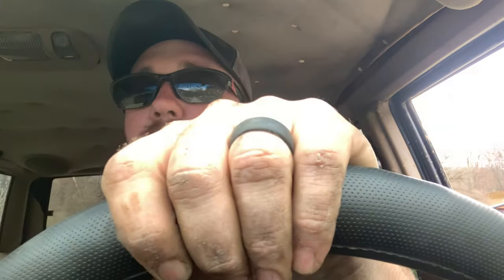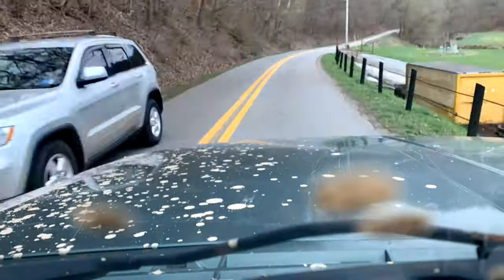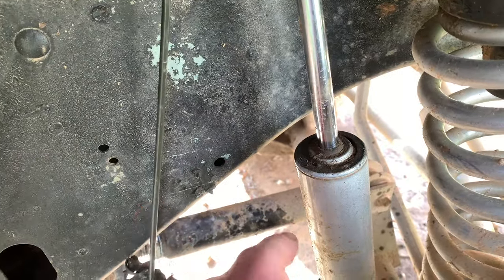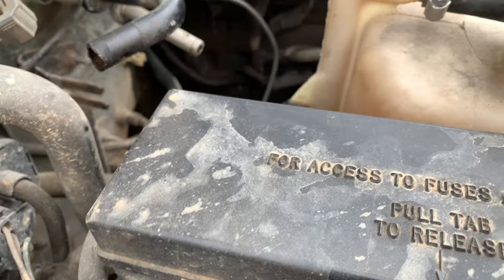Taking the cheap Cherokee off road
We started out on some pretty easy trails! We didn’t even make it to the fun stuff!

Cheap Cherokee build list
Custom front bumper
Hardcore off-road rear bumper
Rubicon 5.5 coil springs
eBay sway bar disconnects
eBay upper control arms
Freedom off road lower control arm
Custom made steering
Basterd pack rear lift
Spartan locker in the front Dana 30
Welded rear 825
Rough country shocks
Rough country drop brackets
We are running Front drive shaft in rear
35 inch mud claws
Jk 17 inch wheels
Fan override Switch
Amazon headlights
Rough country rear lower quarter panel armor

How to use a double cardan driveshaft in the rear of a jeep xj (NO SYE!)

ideal caster angle
5 to 7 degrees is what I always go for in a lifted xj

S10 leaf springs x2 $30 at junkyard  but I bought new to get a better lift $150

Rubicon Express 5.5 coils which gave my 6 inches after settling $99

Lower control arms $99

Upper control arms $99

Lower control arm drop bracket $150 helps improve ride

Rear  extend break line $15

Transfer case drop $6 I recommend SYE

Rough country JEEP FRONT FORGED ADJUSTABLE TRACK BAR (XJ, ZJ, MJ W/ 4-6.5IN) $150

ZJ pitman arm free

We have a total of $648 in this lift and we got some nice stuff

Rough county 6.5 lift  $1,049.95
Rough. county 4.5 lift $749.95
And honestly my lift probably won’t settle like rough country does but if you have the money just go ahead and buy a lift
I’m just showing  you can do this in your backyard on a budget

Cheap Jeep build all parts will be bought off Amazon and eBay

If you guys wanna know how I beefed up my steering here is a parts list! If you wanna see a video let me know

Warning ⛔️ You will need to know how to weld and use a grinder

1995 Jeep Grand Cherokee V8
Duralast Drag link  DS1310  $25

2000 Jeep Cherokee (XJ) Synergy Manufacturing Heavy Duty Metal-on-Metal Tie Rod End - 4135-R $46

2000 Jeep Cherokee (XJ) Synergy Manufacturing Heavy Duty Metal on Metal Tie Rod End - 4135-L
$46

Jam nuts for tie rod ends $6 x2
(1LH / 1RH) Tube Adapters $8 x2

1.25in OD DOM tubing got from local metal yard scrap pile 54” long $30

Total $175

You can build it cheaper with 2000 Jeep Cherokee (XJ) Omix-ADA Tie Rod End - 18043.06

2000 Jeep Cherokee (XJ) Omix-Ada Tie Rod End - 18043.10       L handed

If you use cheaper tie rod ends the total would be $111